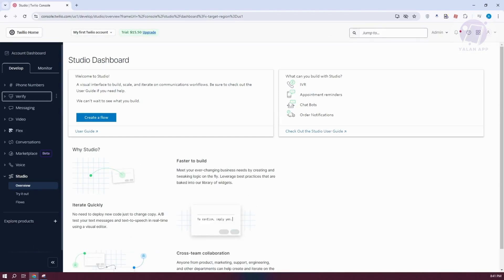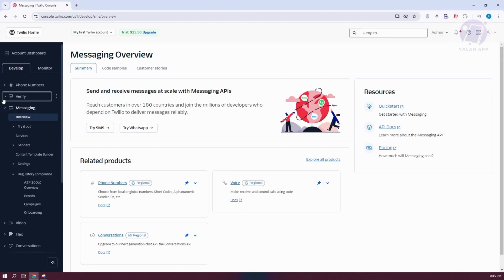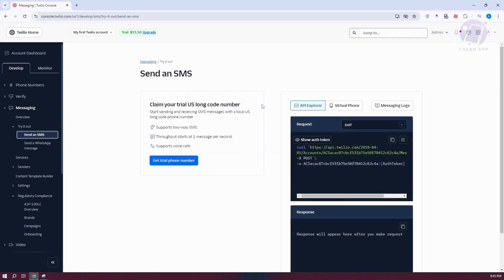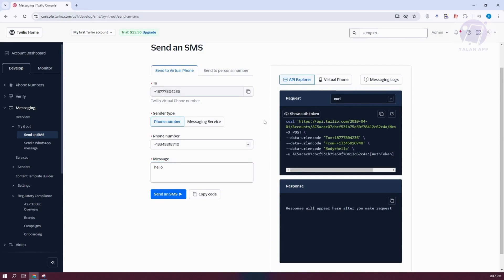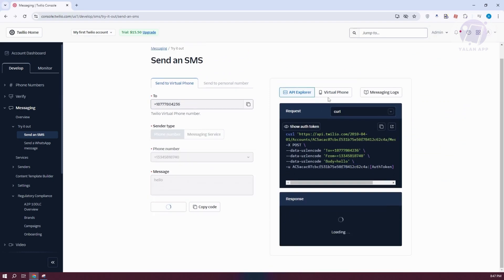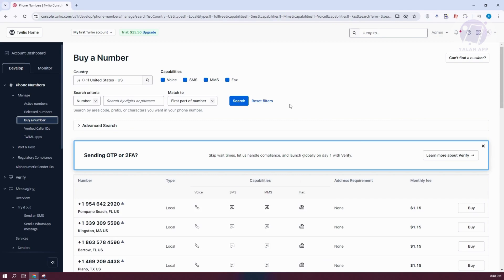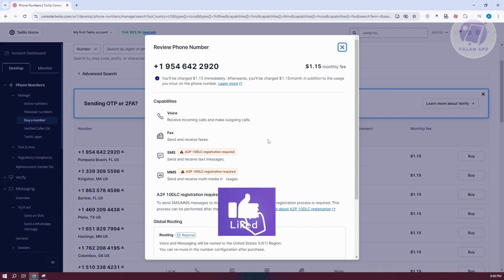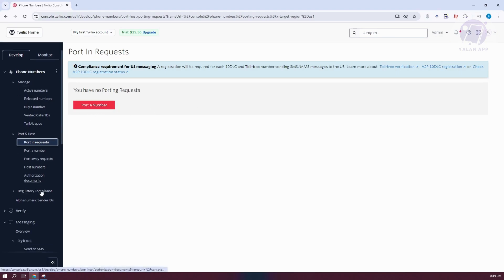Twilio SMS Tutorial For Beginners (2025)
If you want to be able to send SMS using Twilio as a beginner, then this video will be perfect for you!